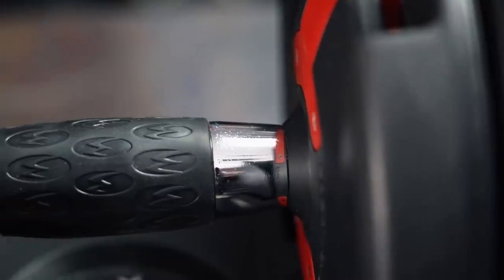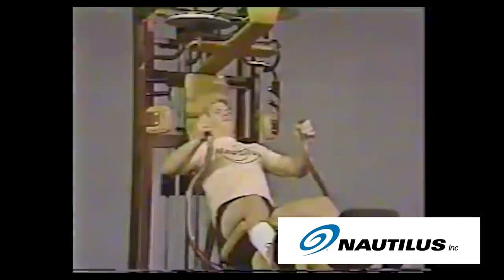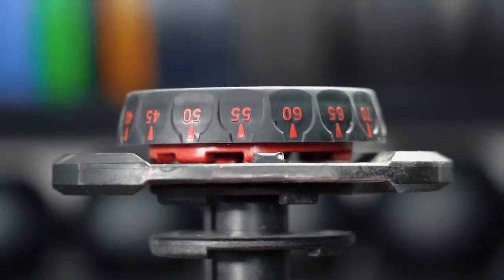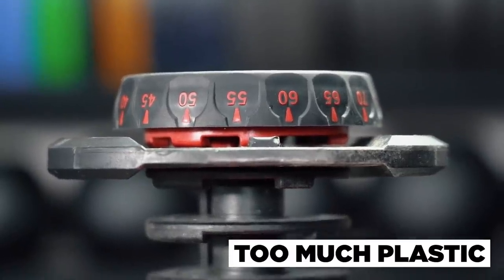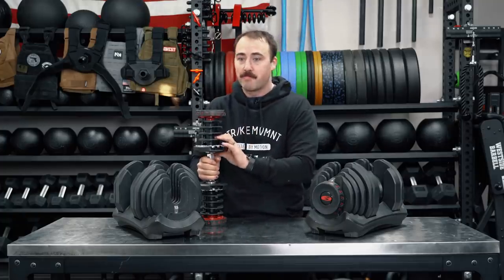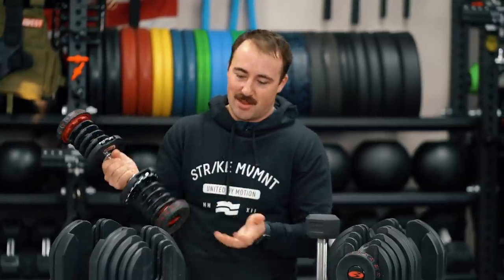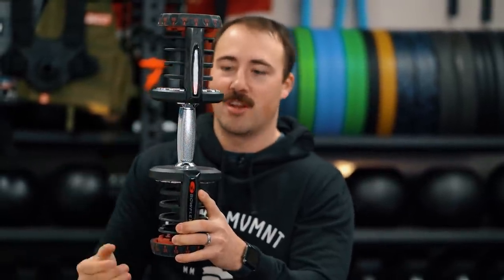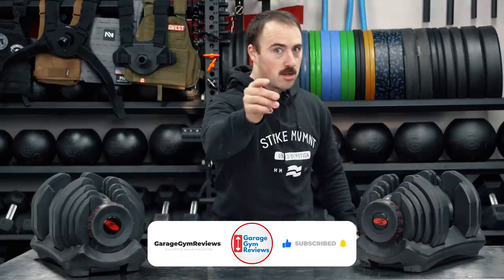Bowflex 1090 Adjustable Dumbbells Review: Good, Bad, & Ugly...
The Bowflex 1090 Adjustable Dumbbells are the heavier and larger version of the ever-popular Bowflex SelectTech 552 Dumbbells. We've reviewed and compared all of the best adjustable dumbbells, but I often get asked whether the 1090s are worth the cost for a heavier set.

The SelectTech dial is fantastic and it's extremely nice to have a heavier set of db's for bench press, goblet squats, lunges, and the like. However, are they too wide?!

Let's discuss...